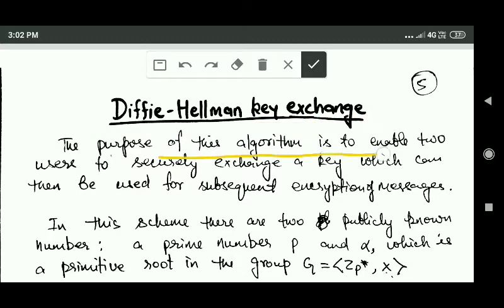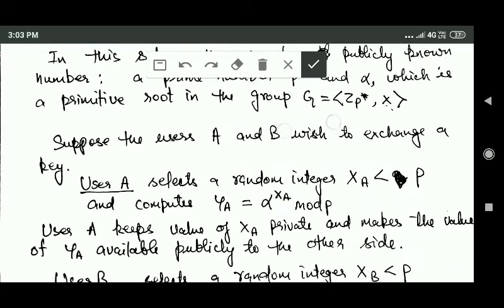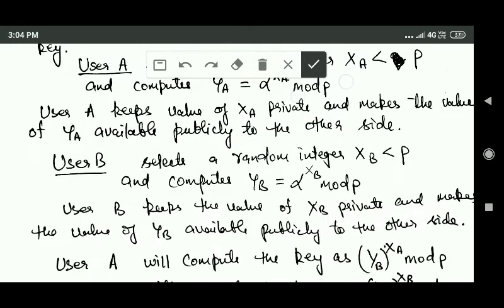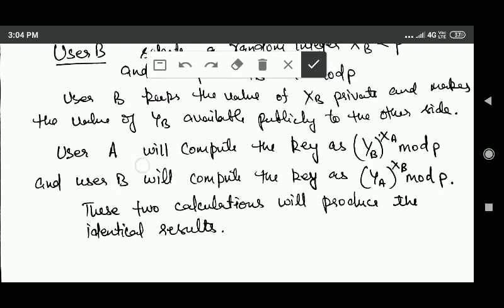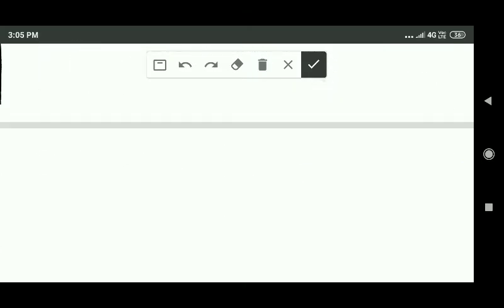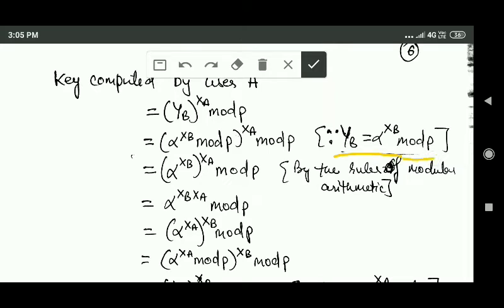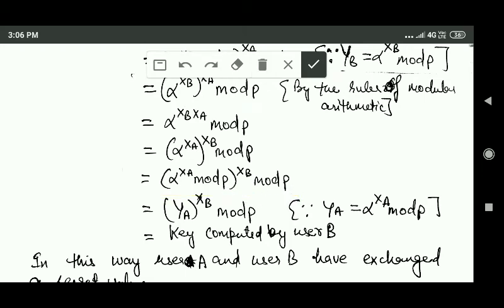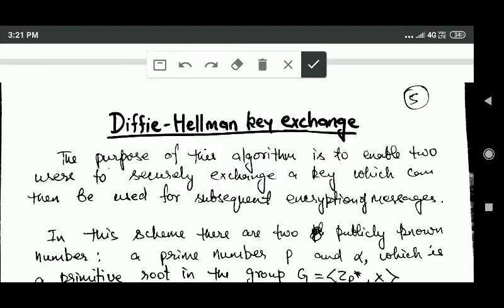Network security and Cryptography: Diffie Hellman Key exchange algorithm